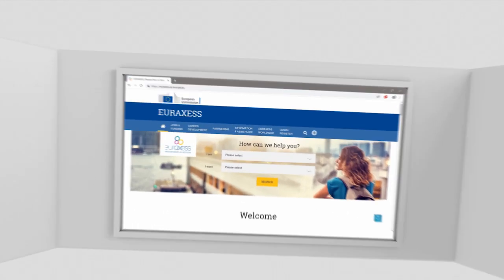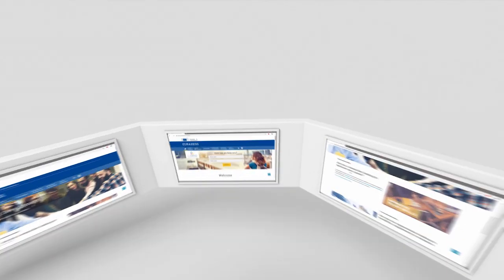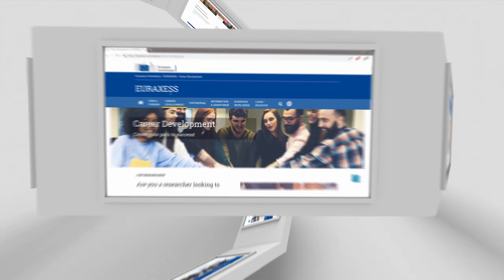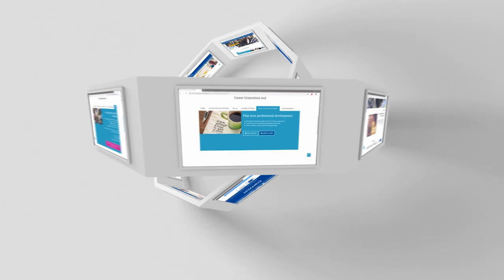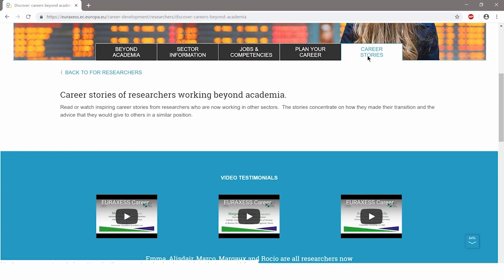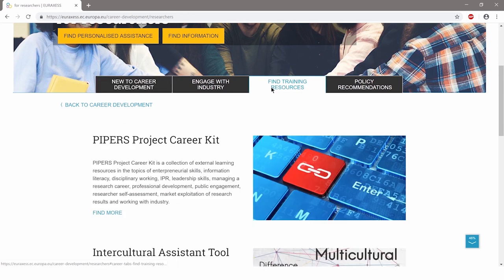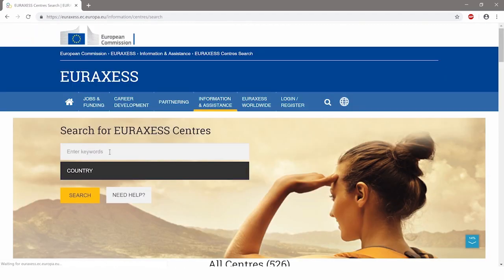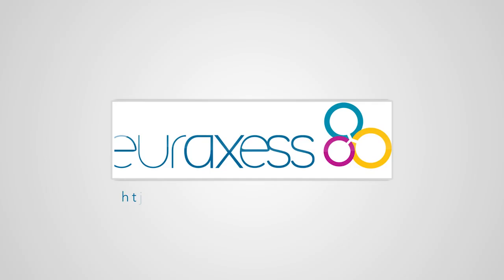EURAXESS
EURAXESS - Researchers in Motion is a unique pan-European initiative delivering information and support services to professional researchers. Backed by the European Union and its Member States, it supports researcher mobility and career development, while enhancing scientific collaboration between Europe and the world.